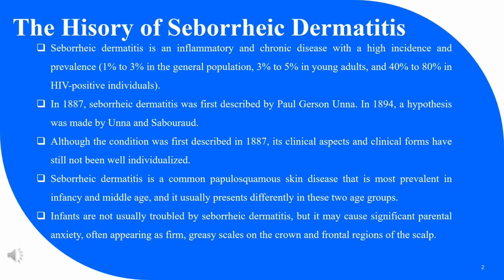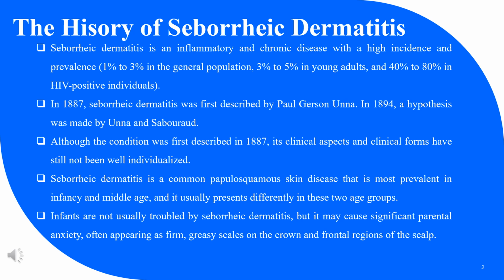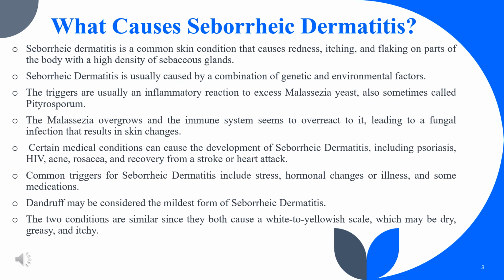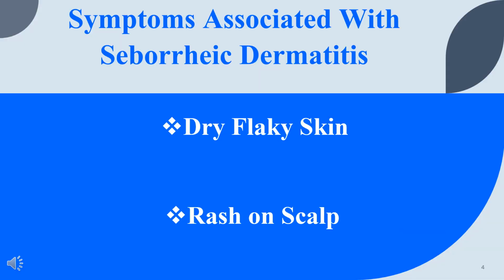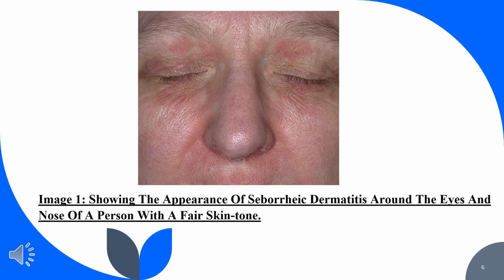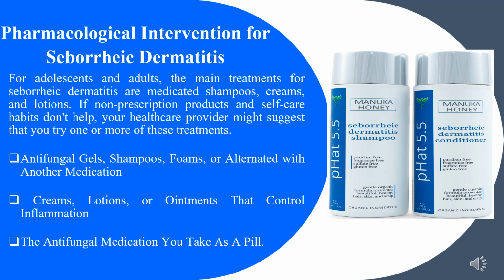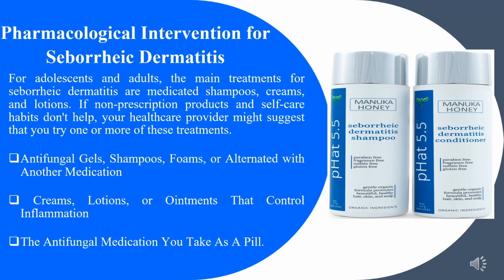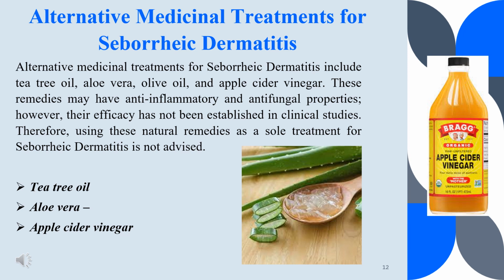Pomerac - Seborrheic Dermatitis ppt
Structure and Function 1 PowerPoint Presentation about Seborrheic Dermatitis